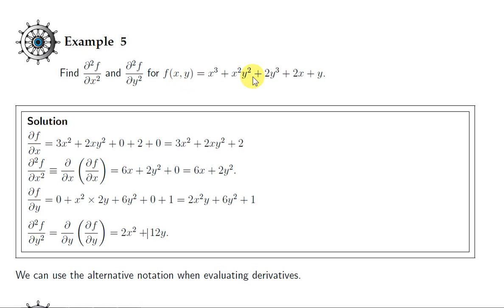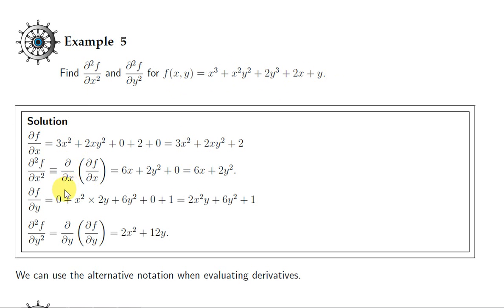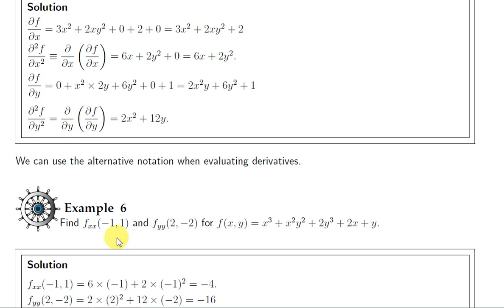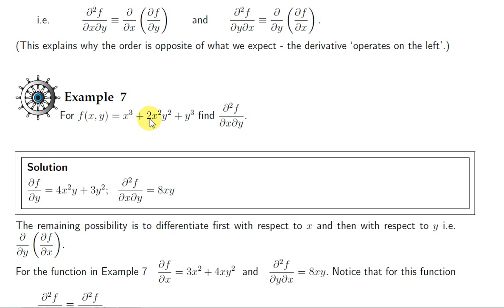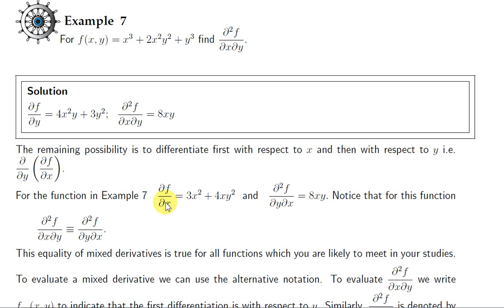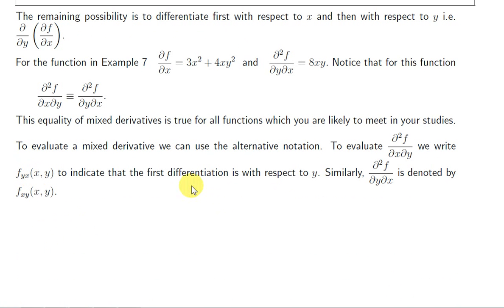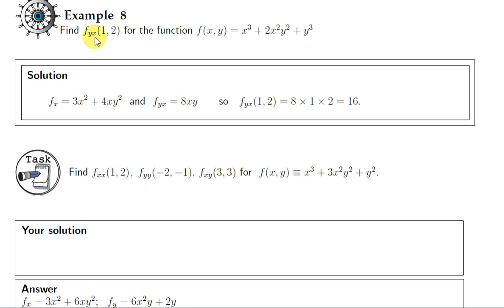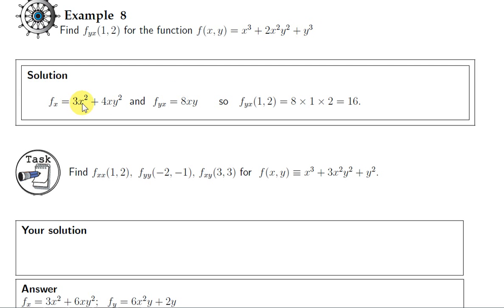Second Partial Derivatives